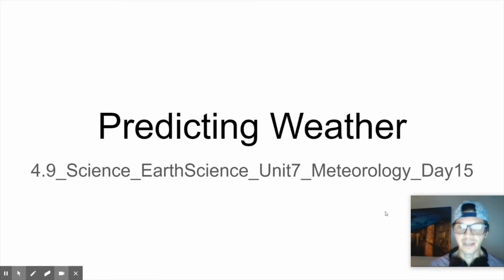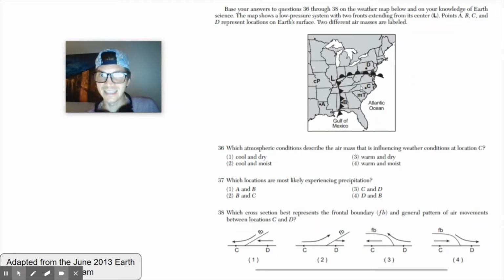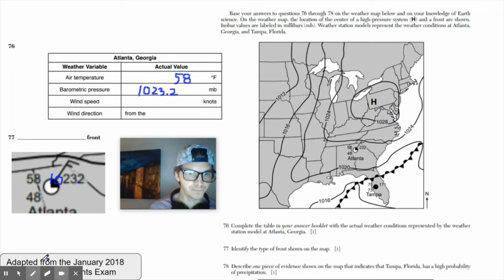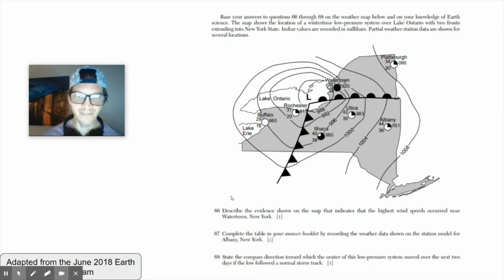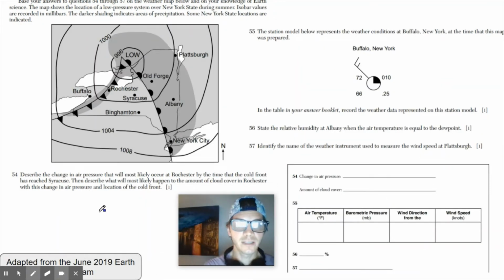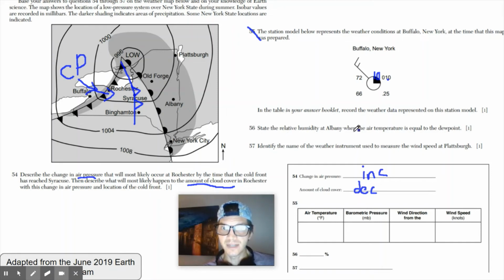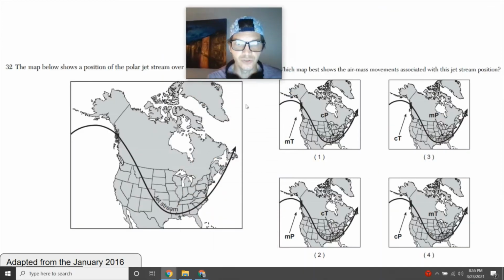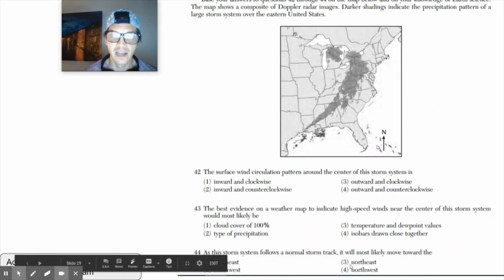4.9_Science_EarthScience_Unit7_Meteorology_Day15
Reading Weather Maps & Forecasting Weather